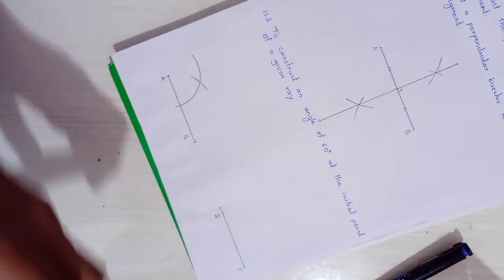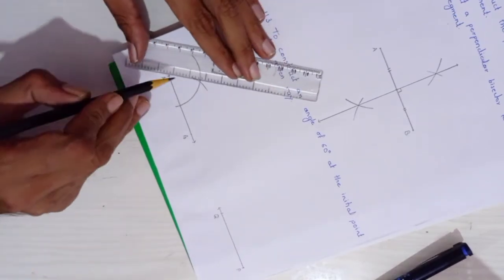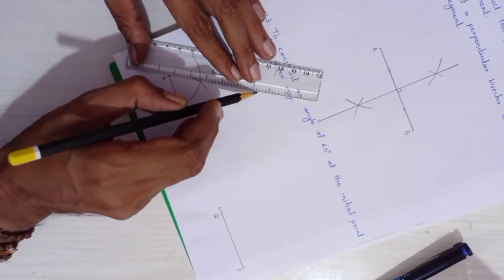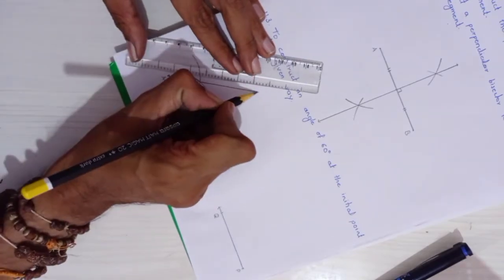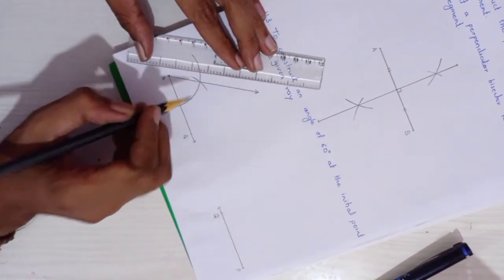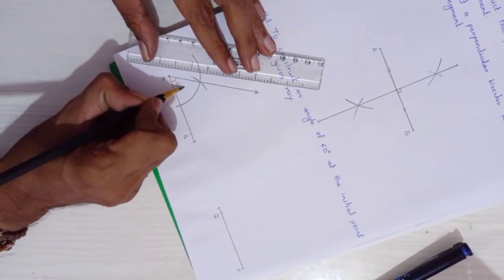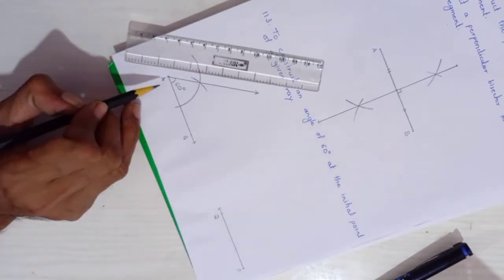Class 9. Constructions. Introduction, Construction of Perpendicular Bisector and 60° Angle.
Introduction, Construction of Perpendicular To Bisector, Construction of 60° Angle.